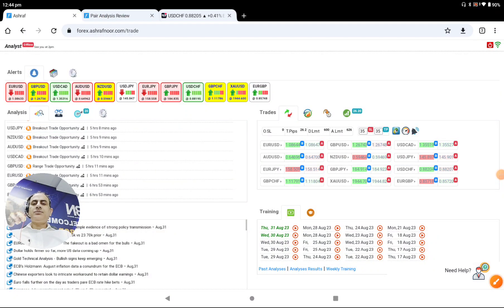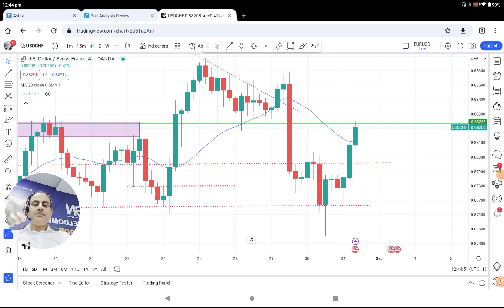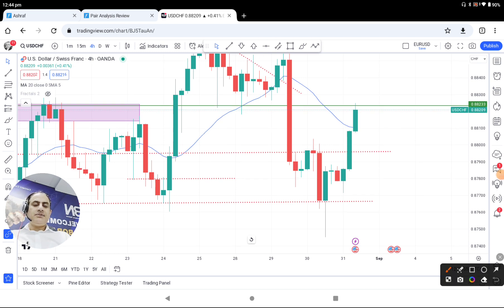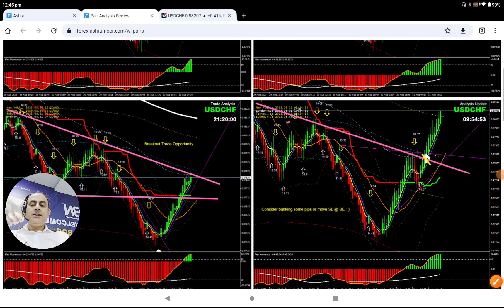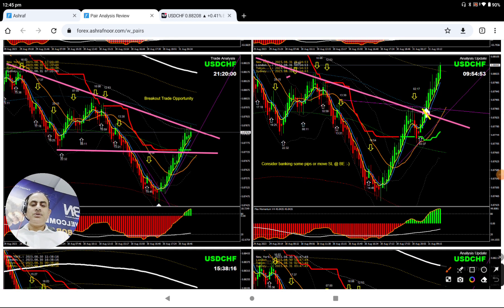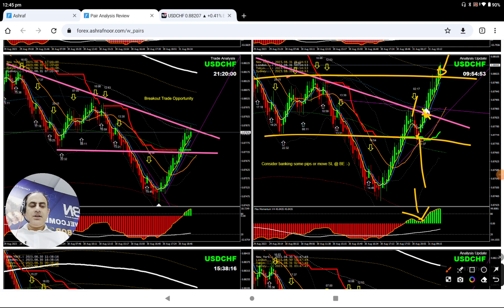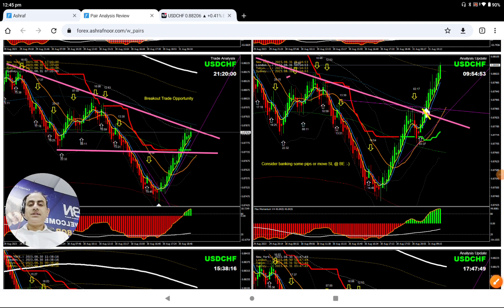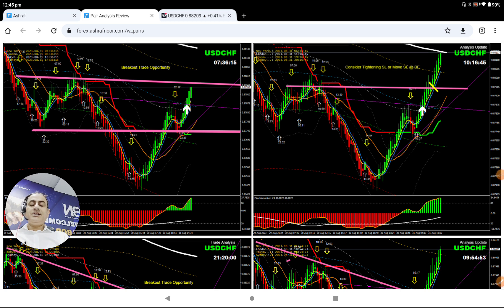LIVE Profit Review | USDCHF LONG TRADE